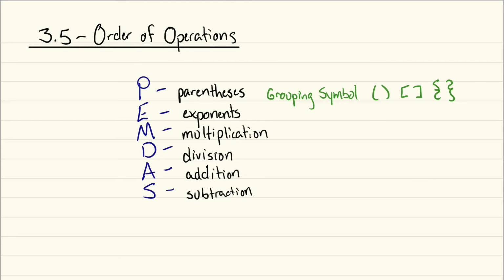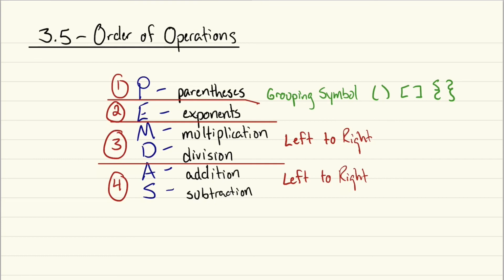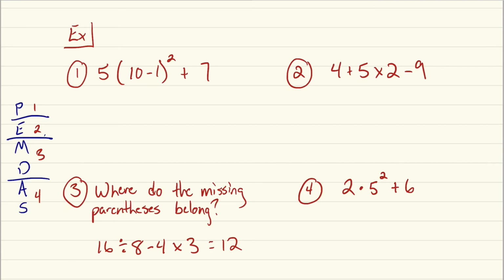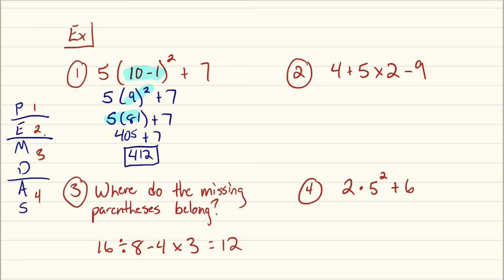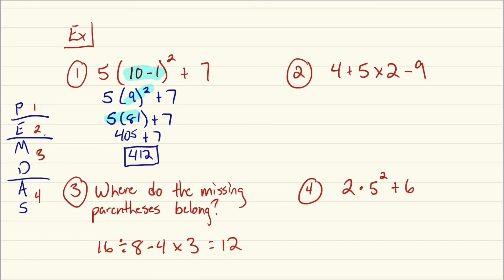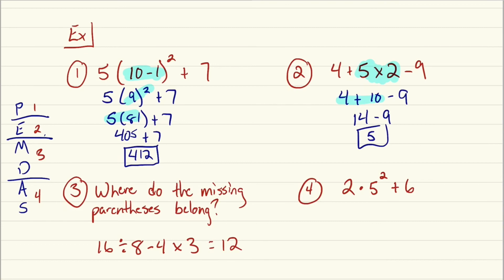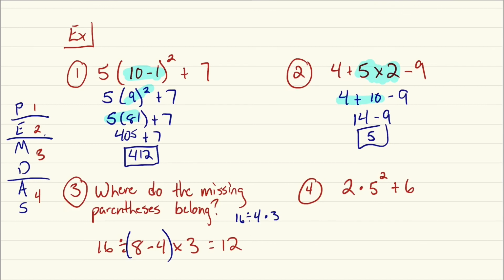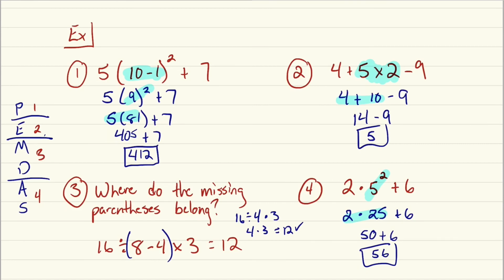Math 099 - Lesson 3.5